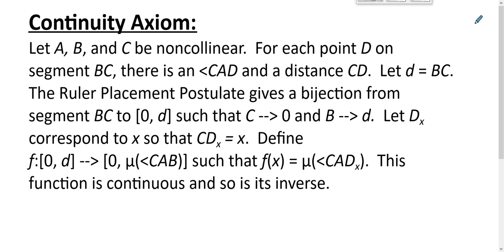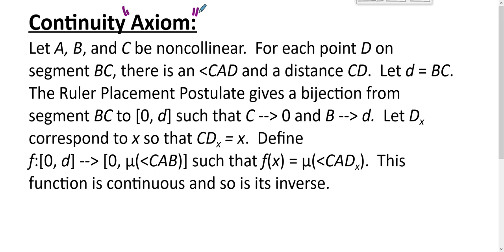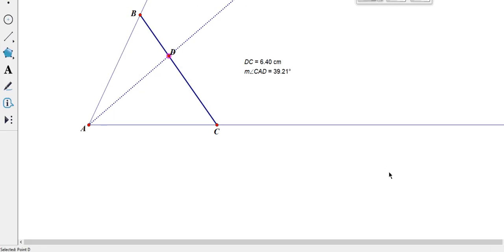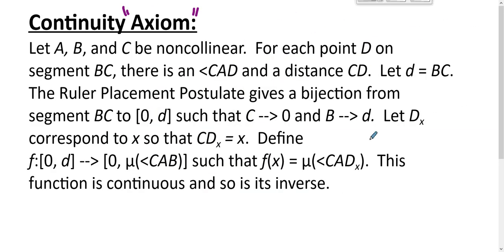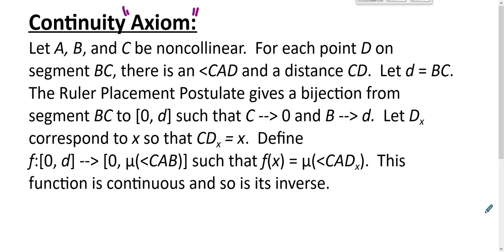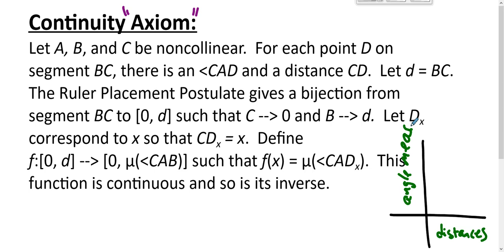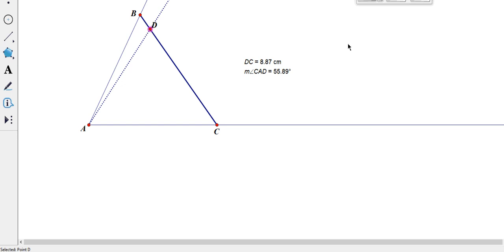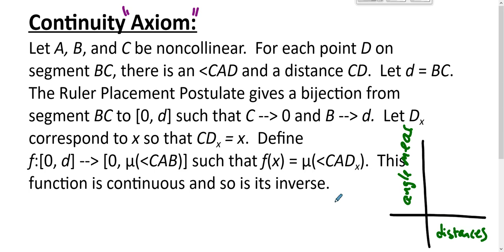MATH335 Content - Continuity Axiom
This screencast describes the Continuity "Axiom" in Neutral Geometry for students in SUNY Geneseo's MATH335 (Foundations of Geometry).  This is the first time we brush up against Analysis in our upper-division course. We use Venema's book Foundations of Geometry, 2nd ed.